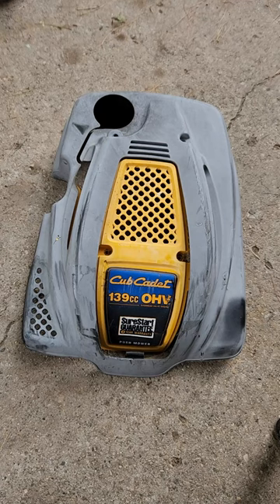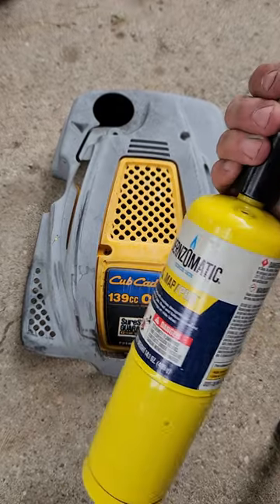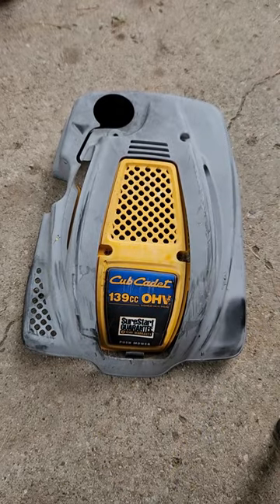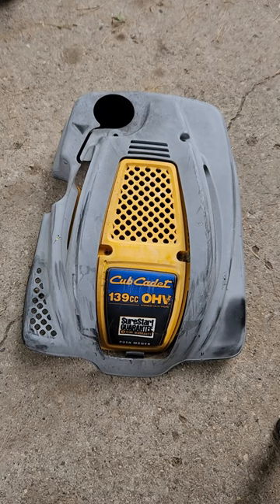Lawn Mower Cover Restoration with Torch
Cub Cadet 139cc
Lawn Mower Restoration